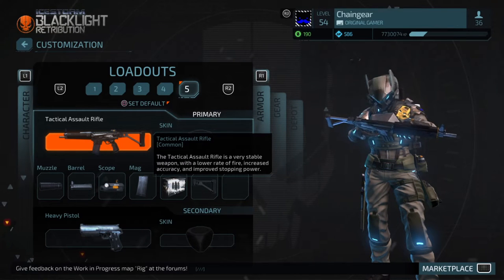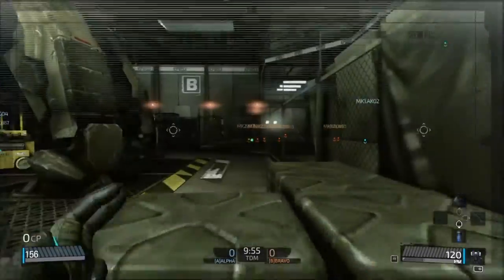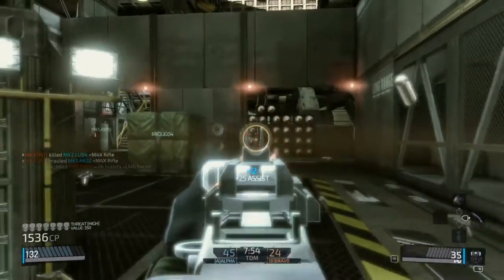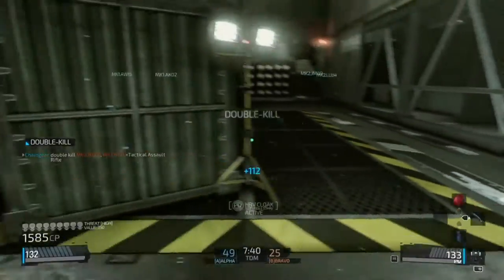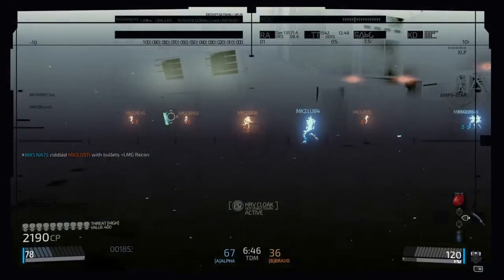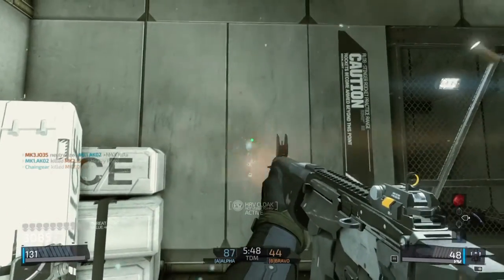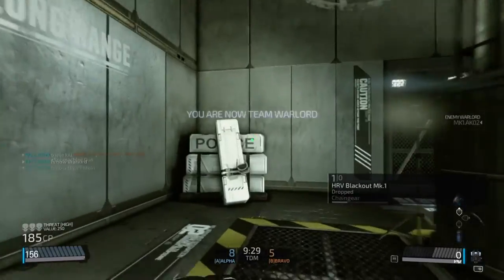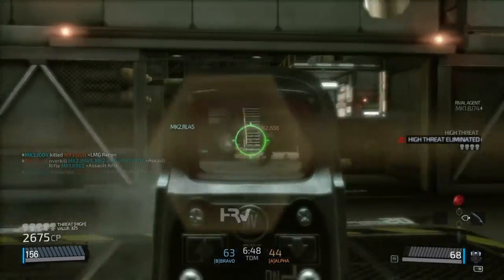Tactical Assault Rifle Review! Blacklight: Retribution for PlayStation 4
Here is my First Review video and I hope you enjoy!

And Find Me on PSN @Chaingear